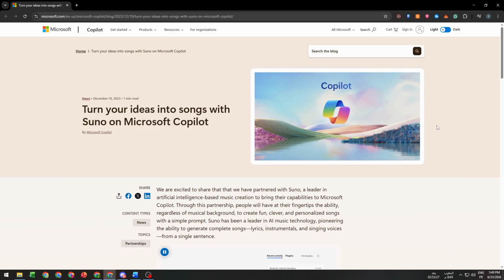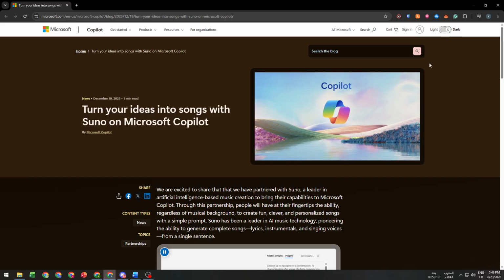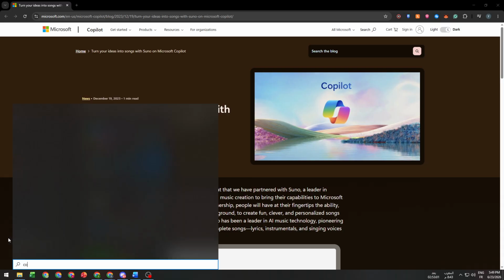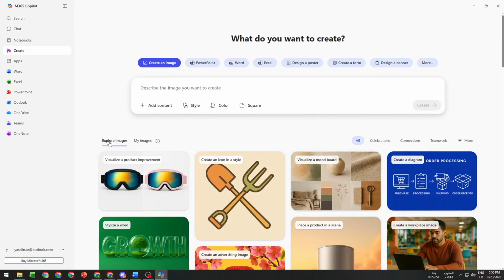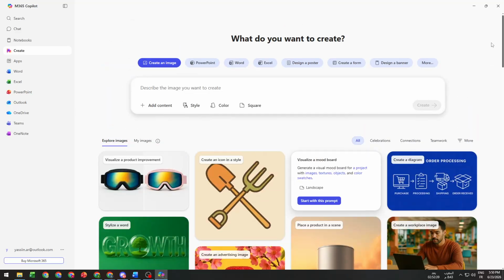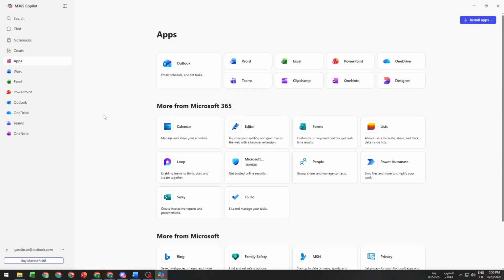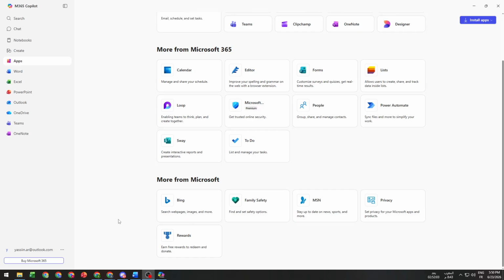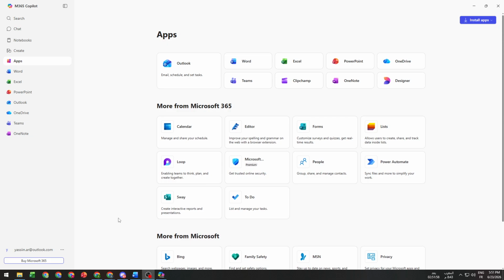How To Create Songs With Copilot! Tutorial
Today we talk about microsoft copilot tutorial,create songs with copilot,microsoft copilot,copilot